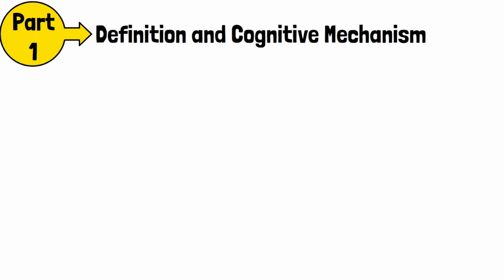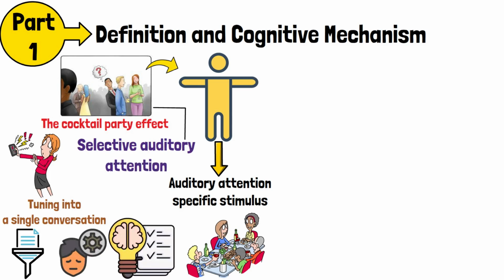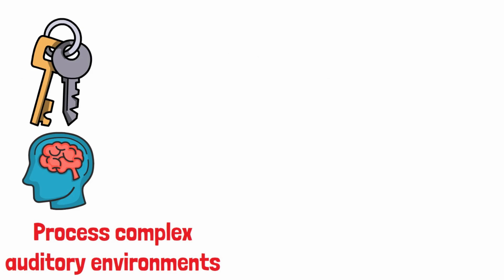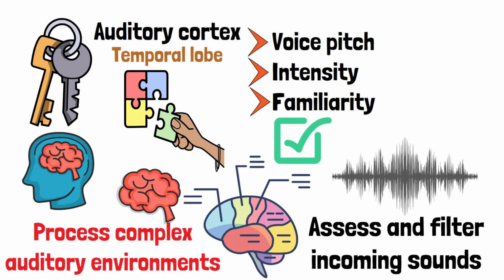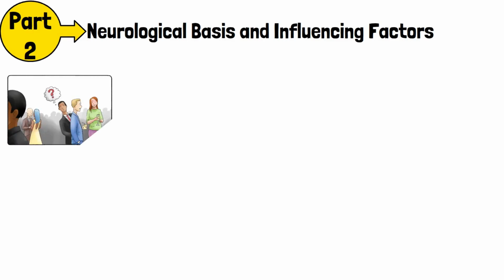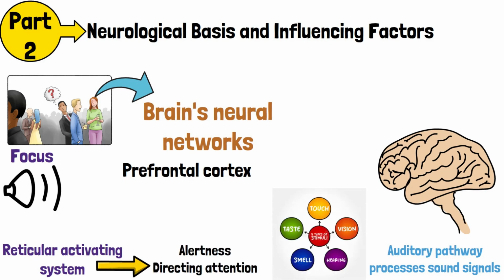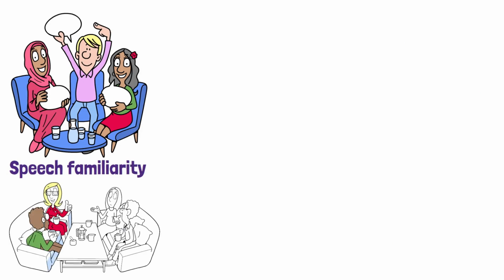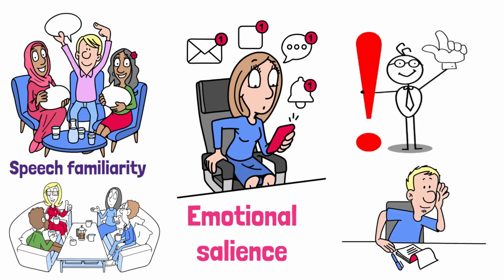The Cocktail Party Effect Explained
The cocktail party effect is a phenomenon where an individual can focus auditory attention on a specific stimulus while filtering out a range of other noises, much like tuning into a single conversation at a noisy party. This effect demonstrates selective auditory attention, a critical component of human cognition. It’s closely linked to the brain's ability to distinguish signal from noise, using both auditory and cognitive processes to prioritize relevant information.